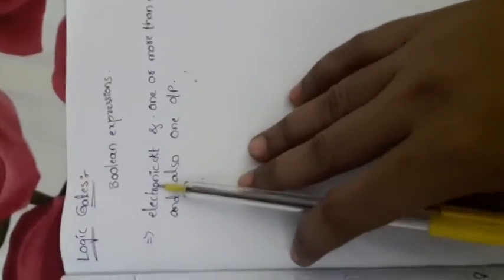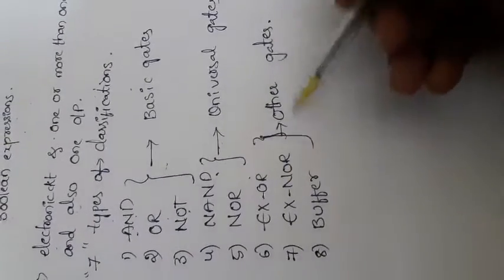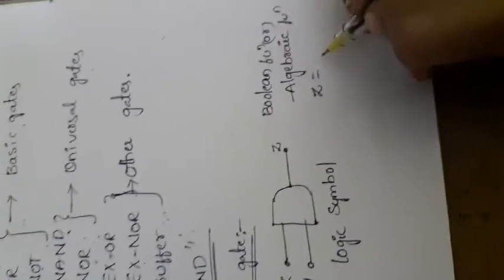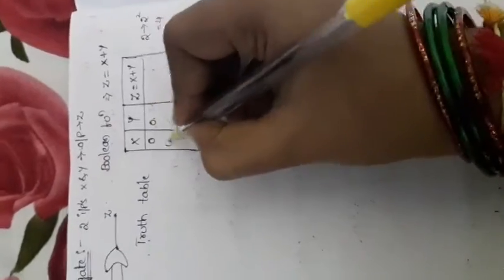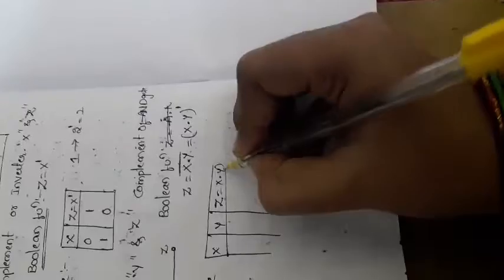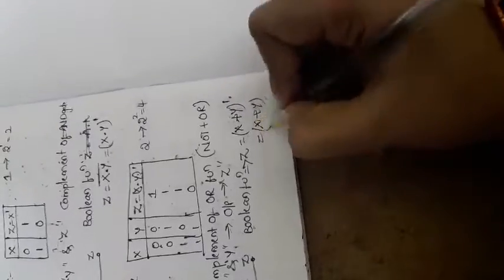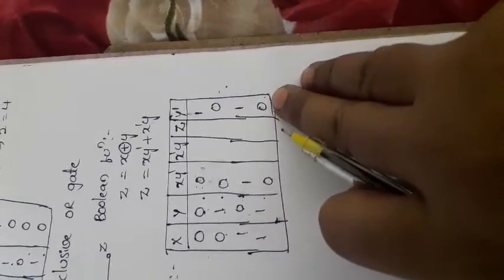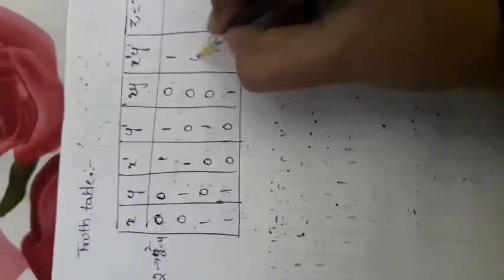Digital logic ciruits